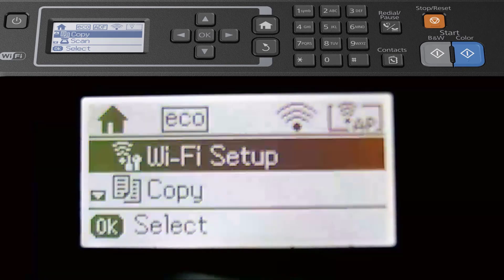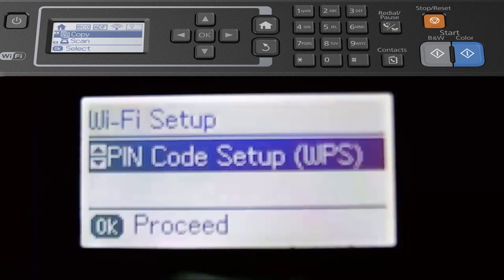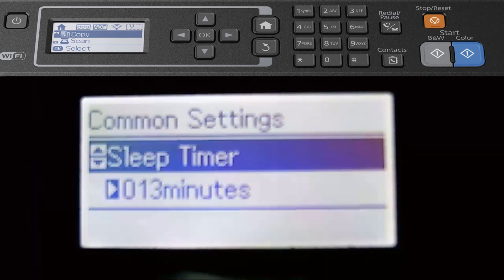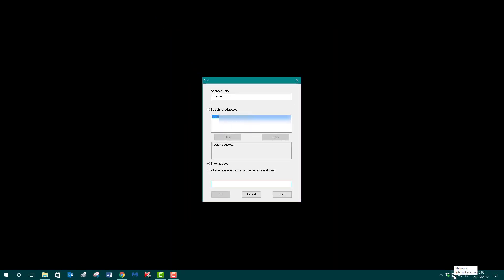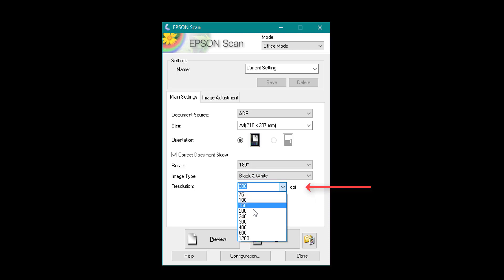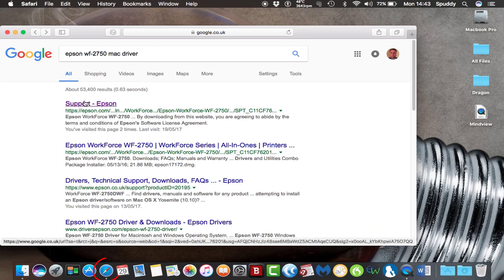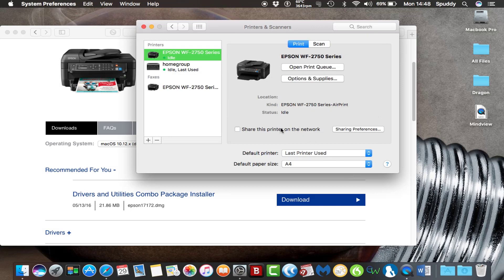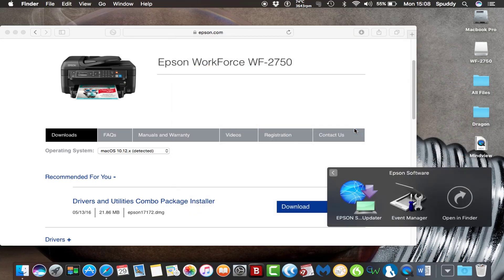Epson WF-2750 Wifi Win and Mac Setup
Help me to add more content for students donate a little
Top features:

- Scan, copy, print and fax with an all-in-one printer

- Print wirelessly from a PC, Mac, smartphone or tablet

- Save money on ink by replacing only the colour used

A do-it-all printer

The Epson WorkForce WF-2750 printer lets you scan, copy, print and fax, saving you extra space in your home or office. With clearly defined functions and an easy-to-load paper tray this all-in-one makes being productive easy.

Print wirelessly from portable devices

Built-in WiFi lets you print wirelessly wherever you are from PC, Mac, smartphones and tablets using Apple AiPrint and Google Cloud Print. Download the HP ePrint app to print using your mobile device to make printing easier from any source that has printing options.